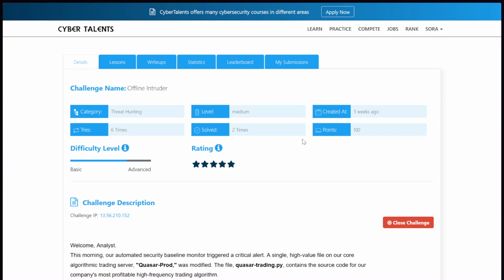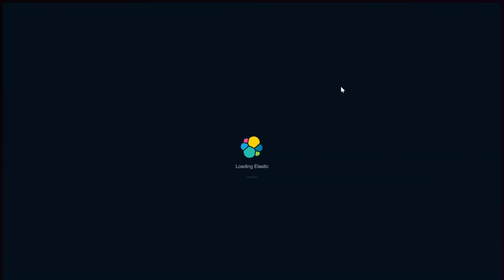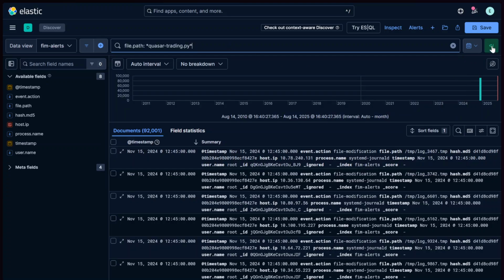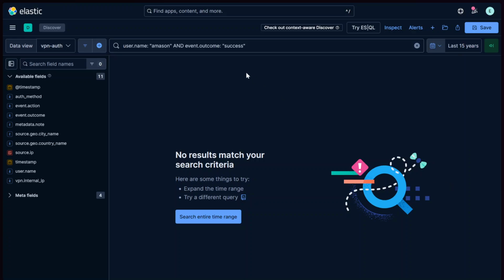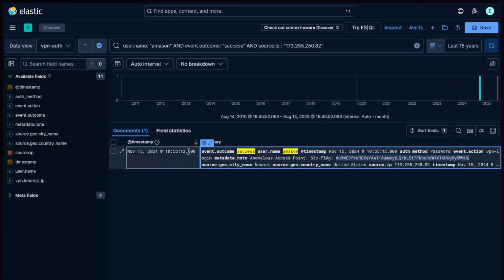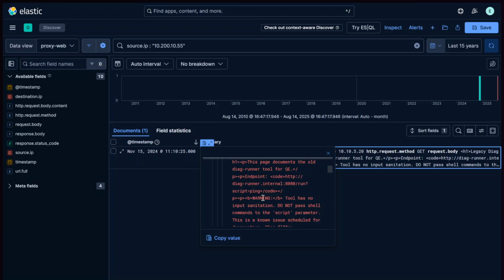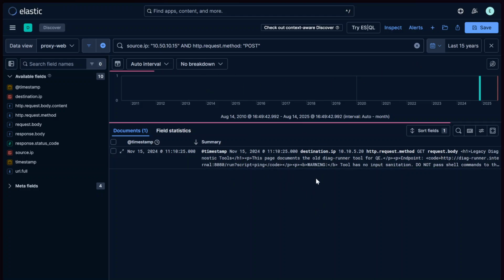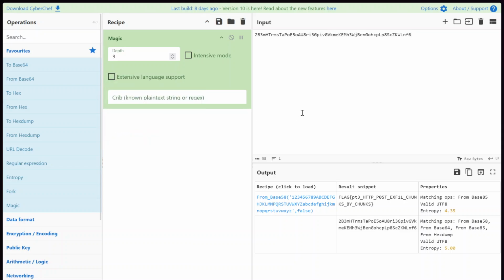CyberTalents - 'Offline Intruder" Challenge Write-Up!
CyberTalents is a platform that ranks cyber security talents according to their real hands on skills in different cyber security categories by running CTF Competitions in order to get hired by recruiters.